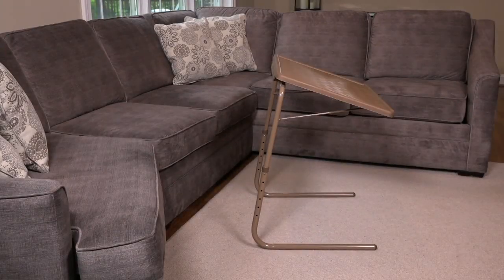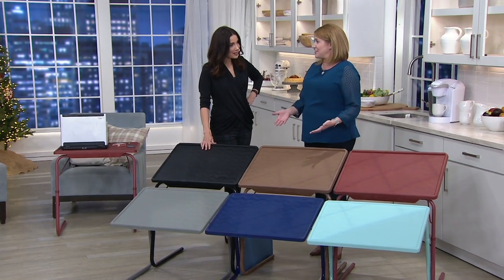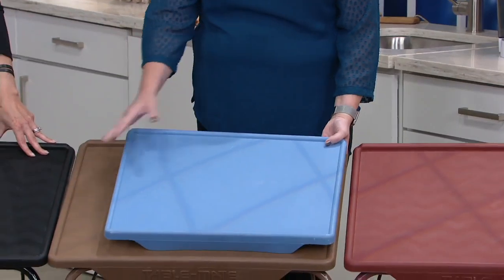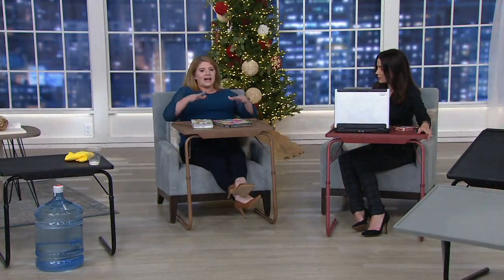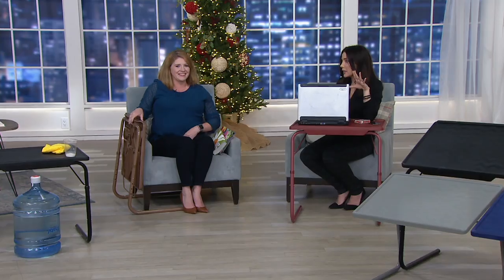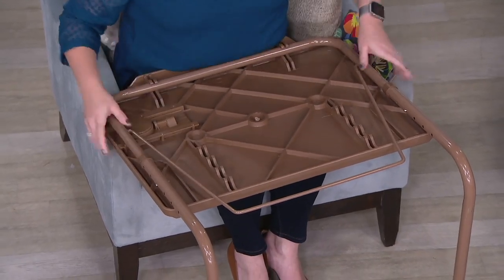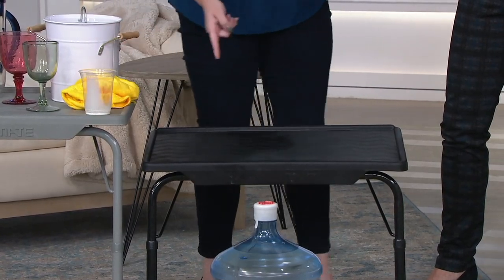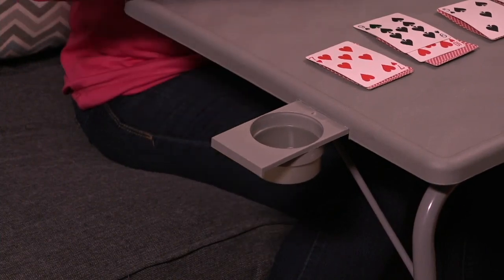TableMate XL Multipurpose Adjustable Folding Table w/ Cup Holder on QVC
TableMate XL Multipurpose Adjustable Folding Table w/ Cup Holder

Portability meets convenience with the adjustable Table Mate XL folding table. Boasting a large surface, it's great for enjoying meals in front of the TV, working on arts and crafts projects, constructing a puzzle, or playing cards. From Table Mate.